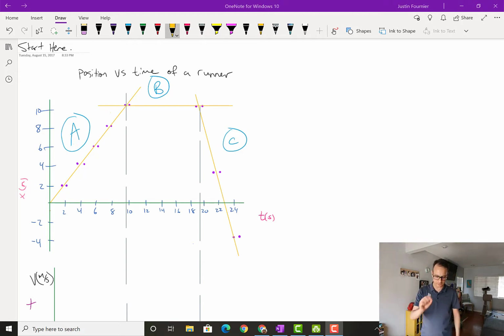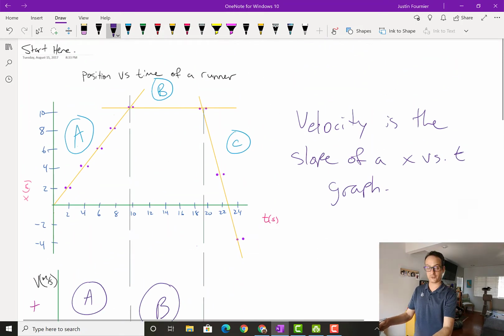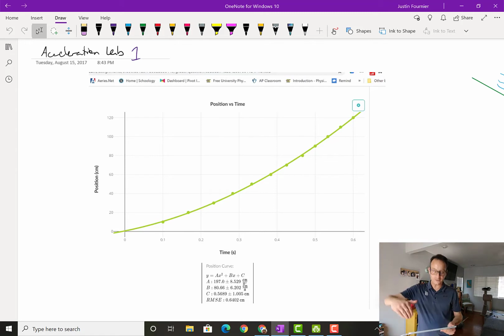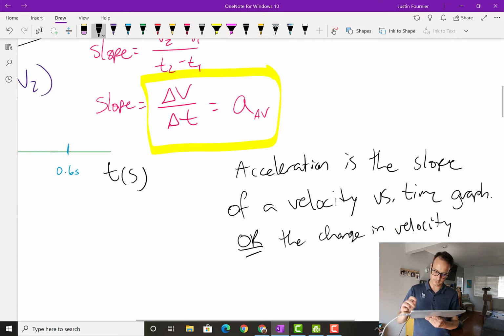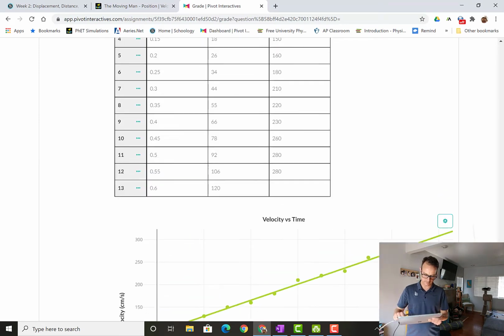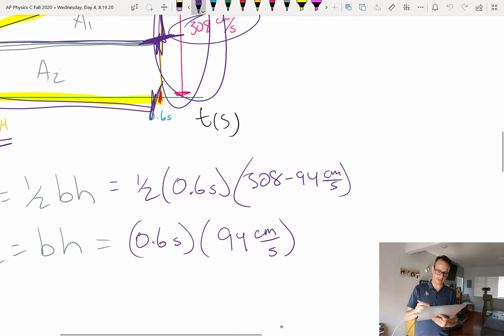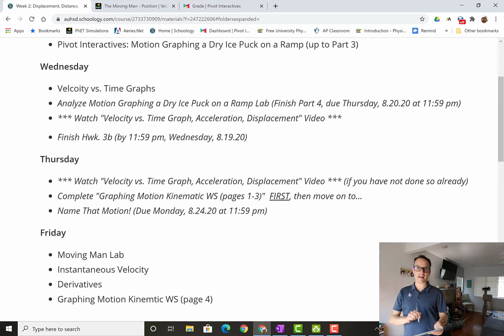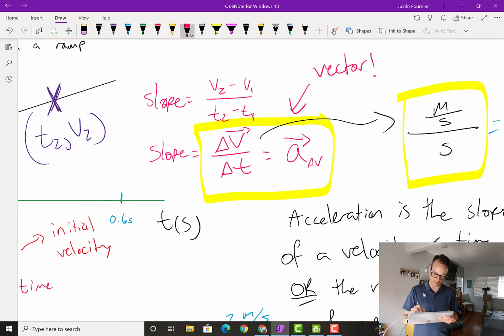Acceleration "Emergency" Lecture 2